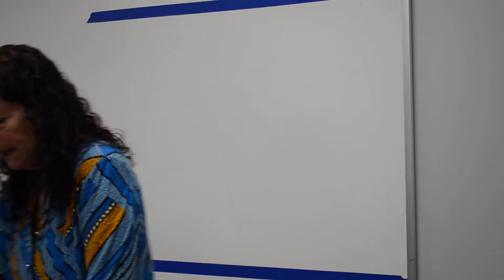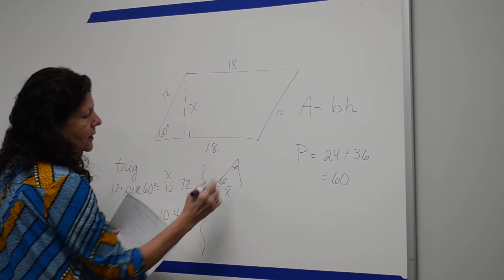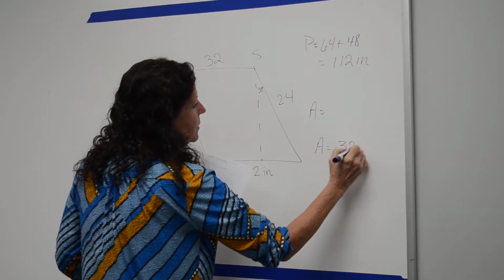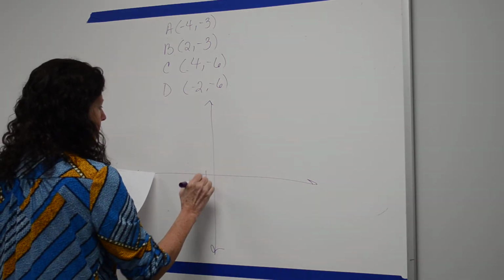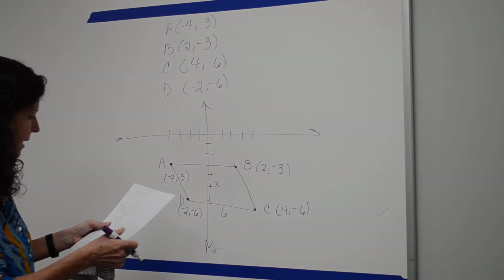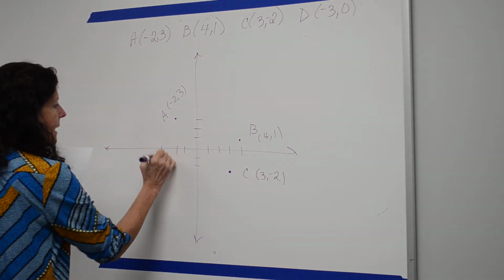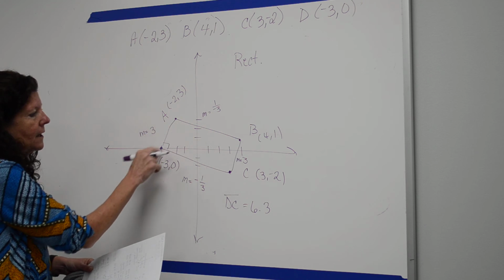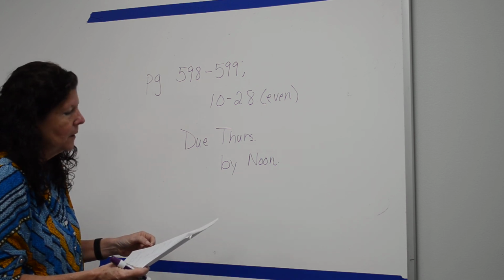Geometry - 3/25/20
video teaching of 11.1